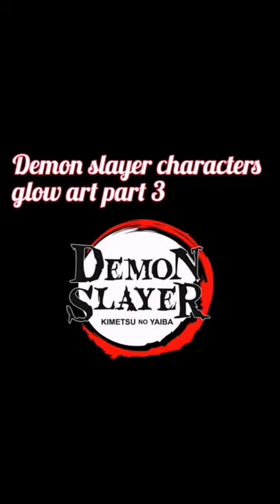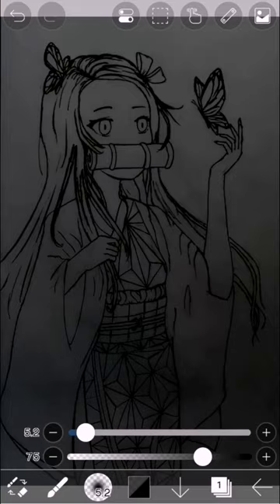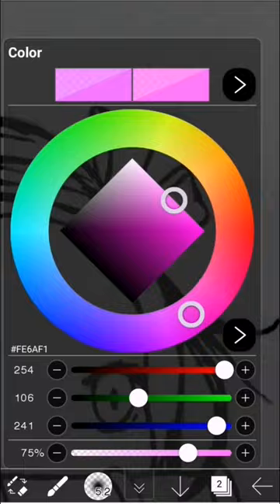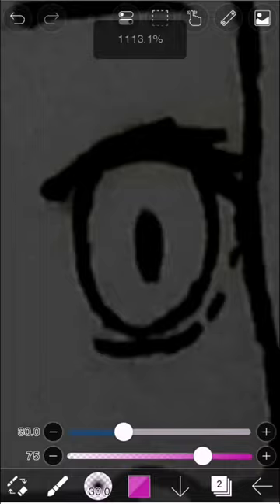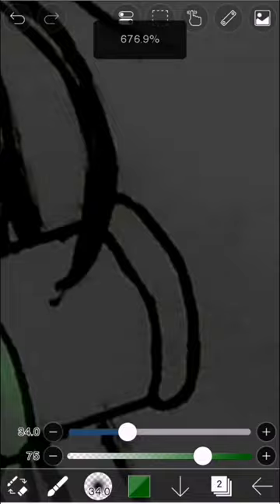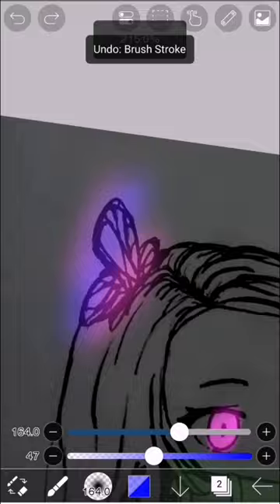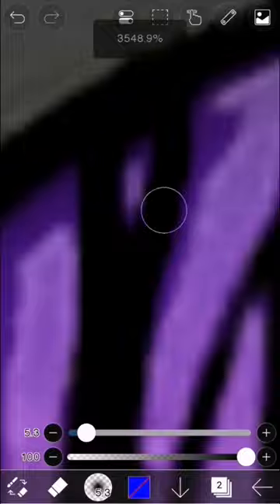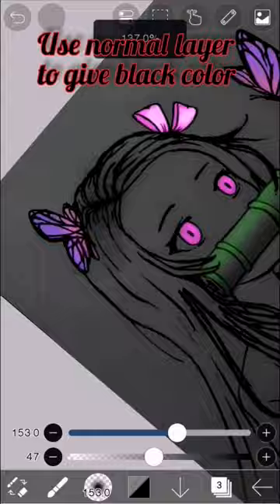demon slayer character glow art pt 3//nezuko//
you can download this image through this link